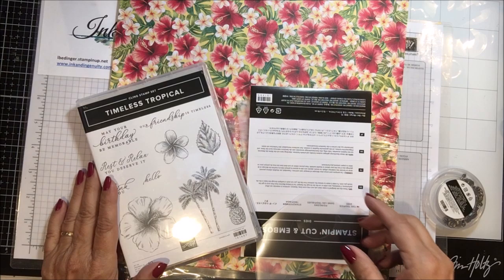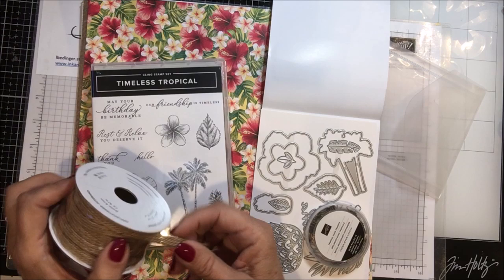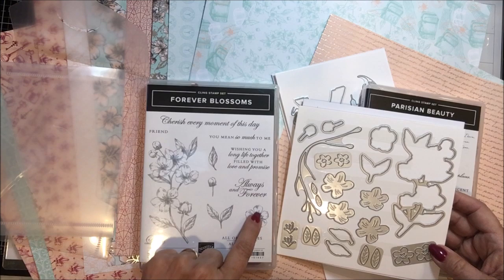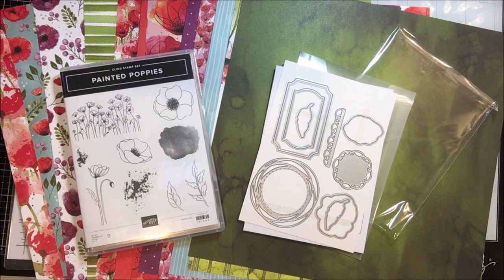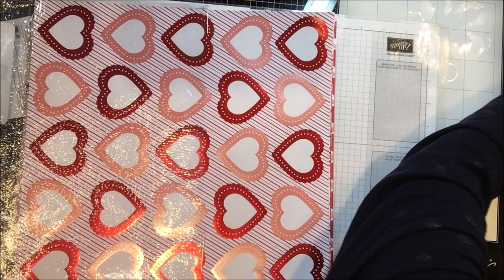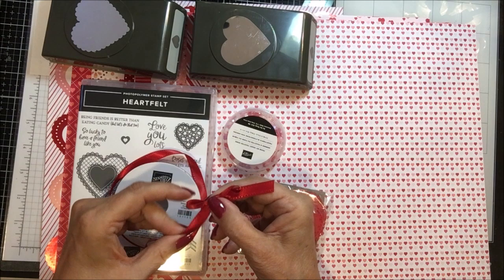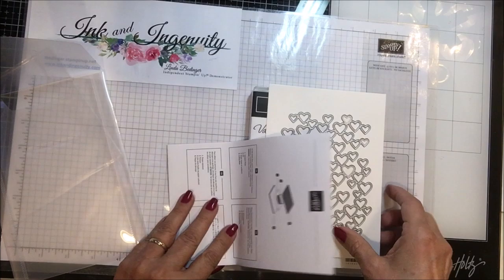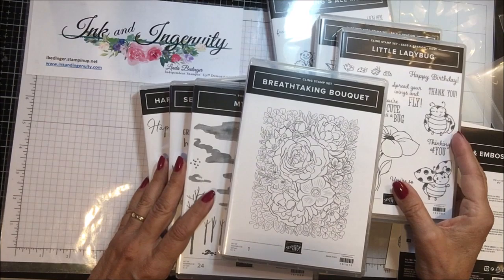Spring Mini Catalog Unboxing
Description

REMEMBER TO USE THE HOST CODE WHEN ORDERING, the November 2019 Host Code is 3FRRFM42.  Orders under $25 receive a free reusable card from me. Orders over $25 get a free product or handmade gift in addition to a reusable card from me.

The October Prize Draw is The Christmas Rose Bundle and package of paper.   Join my team, $99 to join Stampin' UP! and get $125 in Stampin' UP! Products.  Curious?